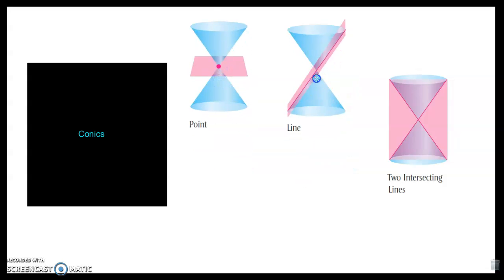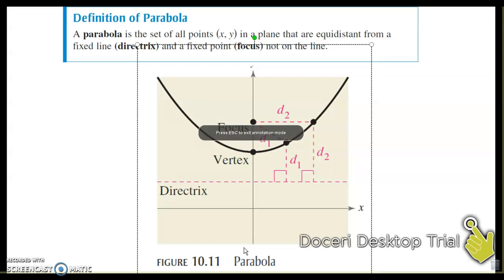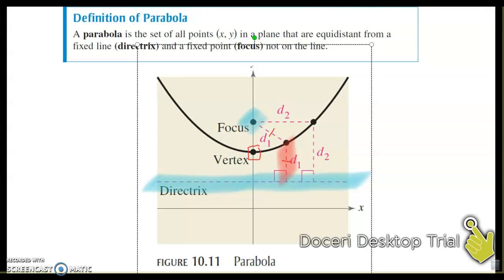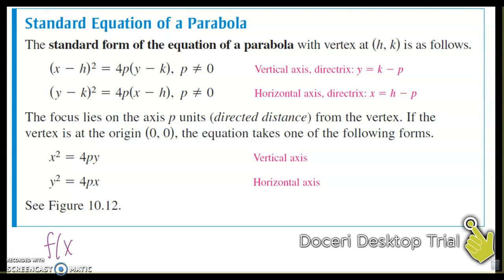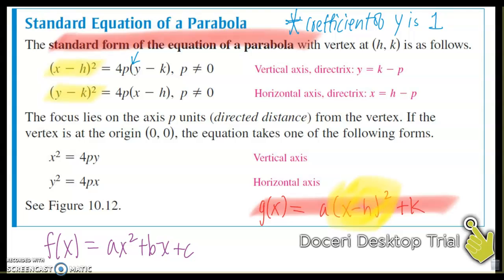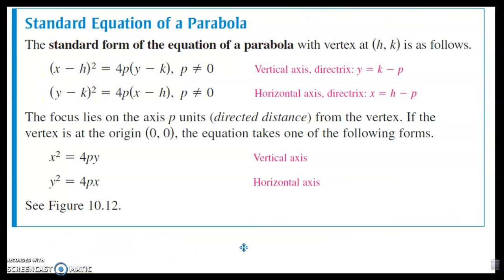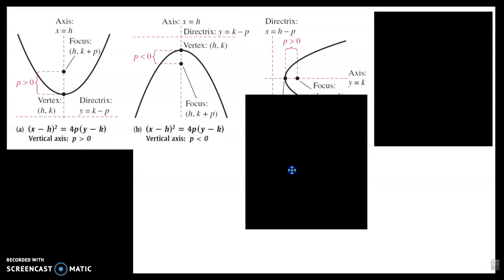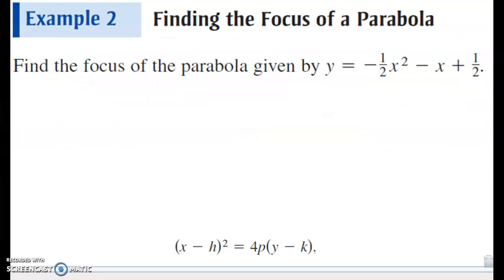Parabolas Introduction 10.2